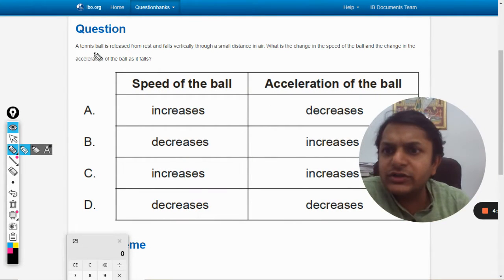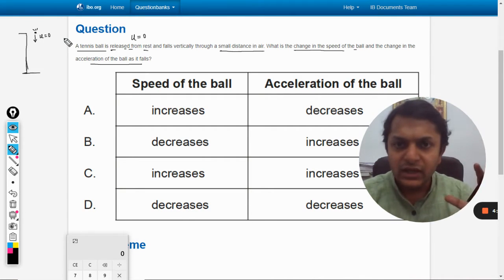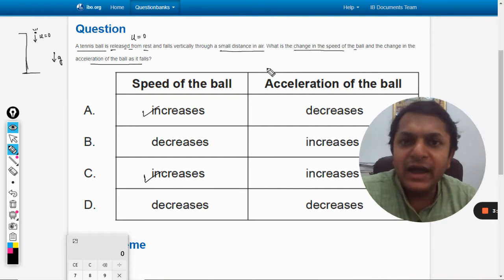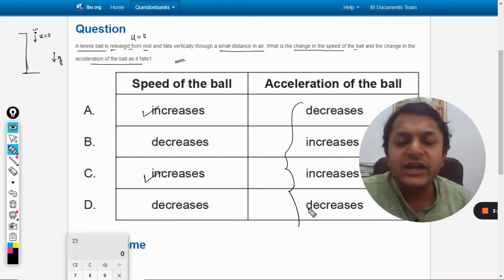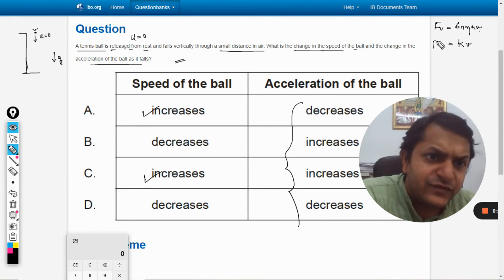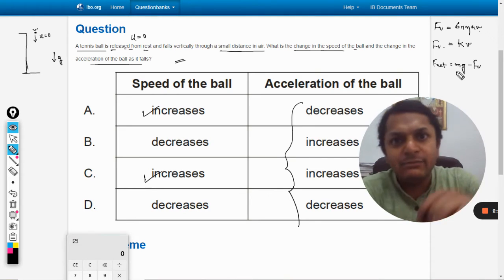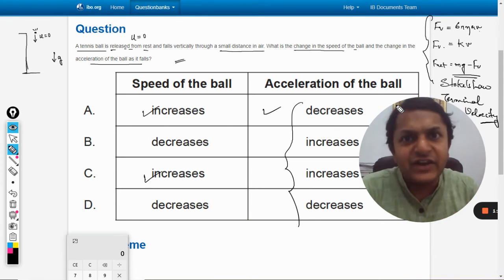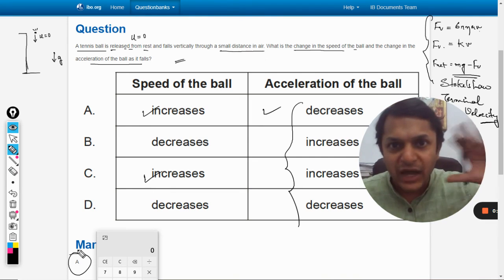A tennis ball is released from rest and falls vertically through a small distance in air.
A tennis ball is released from rest and falls vertically through a small distance in air. What is the change in the speed of the ball and the change in the acceleration of the ball as it falls?

Valid forever.!